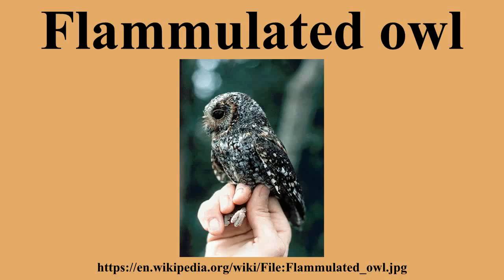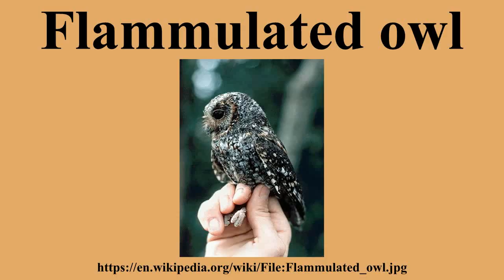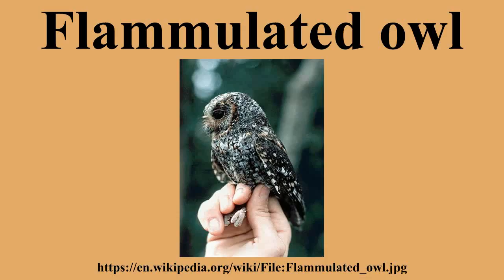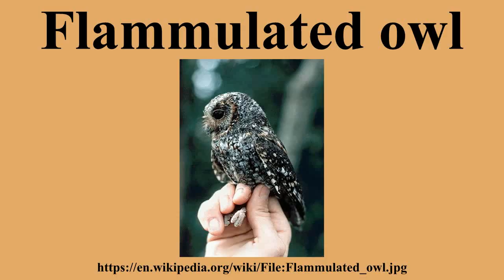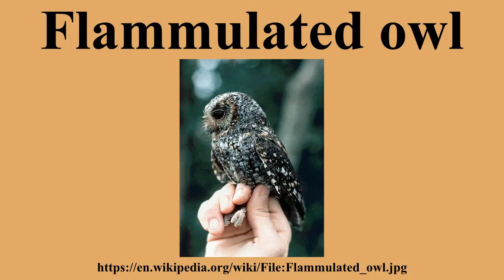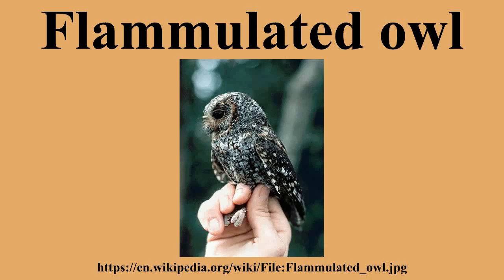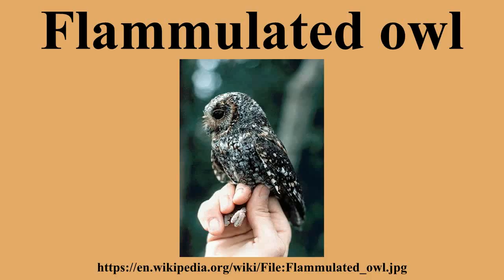Flammulated owl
Ad-free videos.

The flammulated owl is a small, nocturnal owl approximately 15 centimetres long with a 36 centimetres wingspan.Males and females can be distinguished by their weight.Females are larger, ranging from 62–65 grams and males are smaller ranging from 50–52 grams .The owl gets the name flammulated from the flame like markings on its face .

---Image-Copyright-and-Permission---
---Image-Copyright-and-Permission---